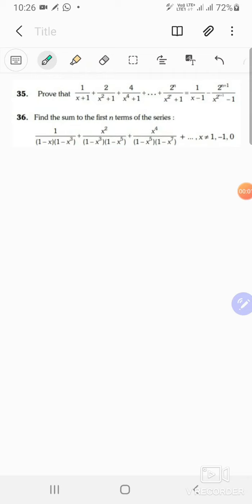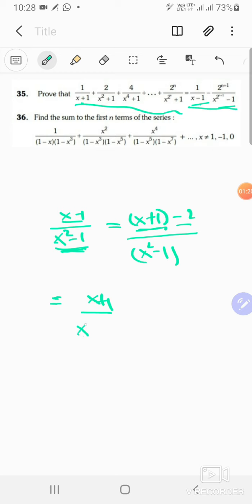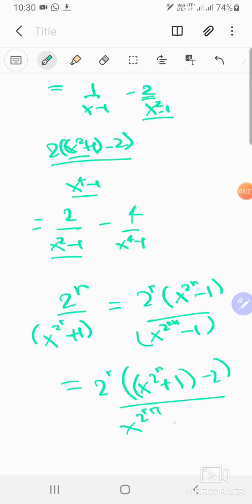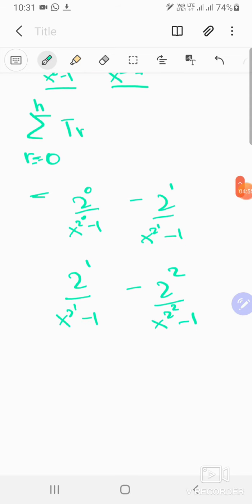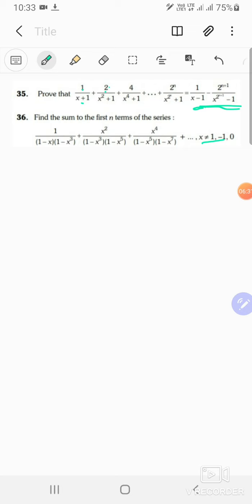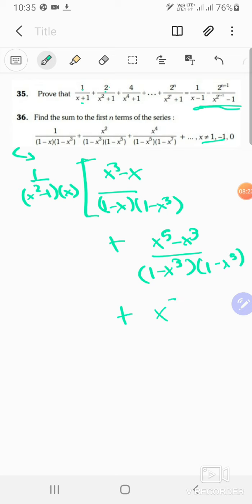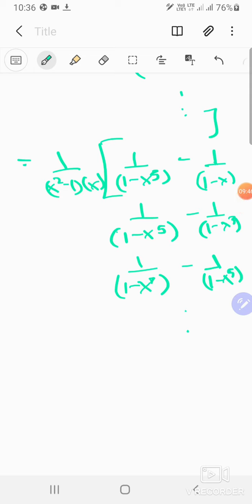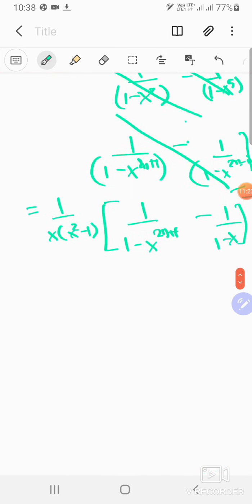My math homework vedio 21(9)